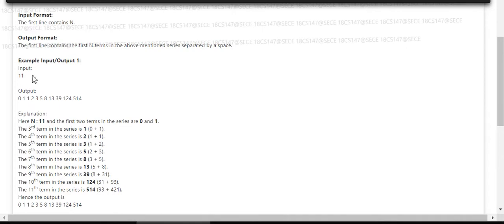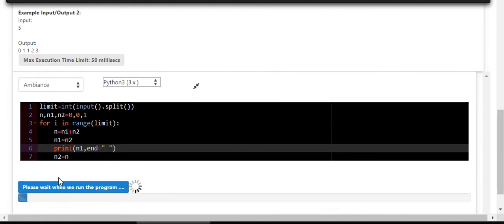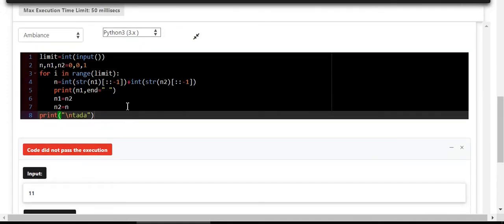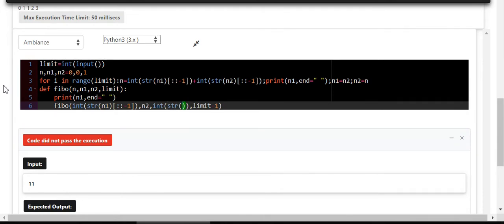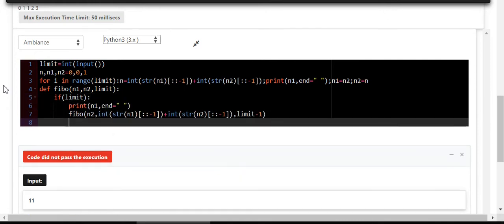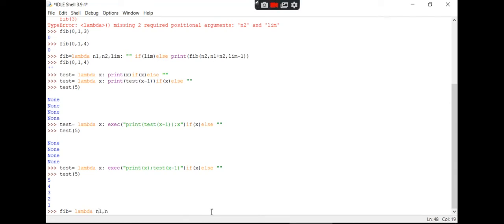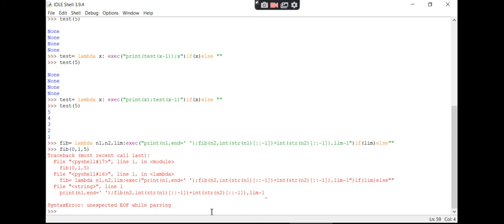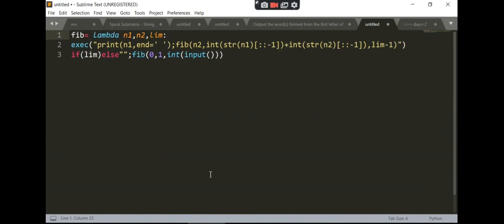12 04 2021 SKILLRACK DAILY CHALLANGE FIBONACCI SERIES reverse and sum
python problem solving for skillrack daily challenge FIBONACCI SERIES (reverse and sum) beginner friendly English step by step tutorial